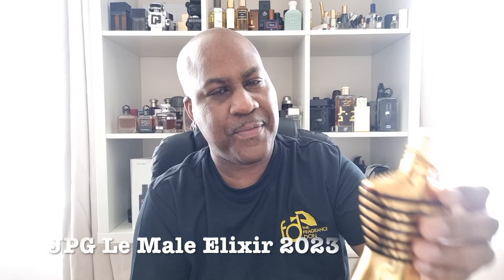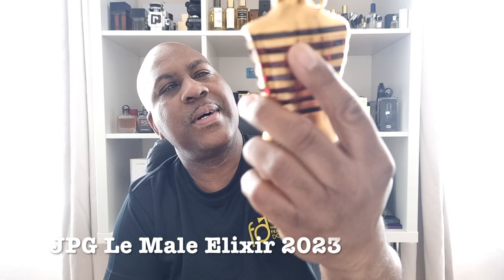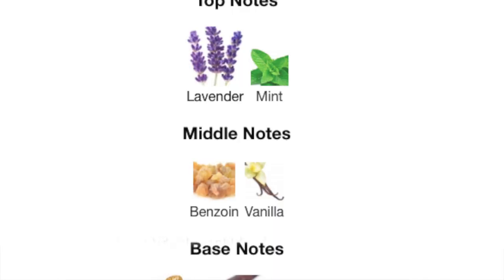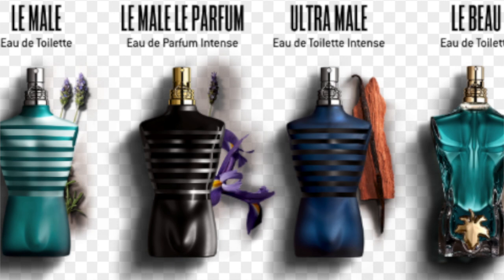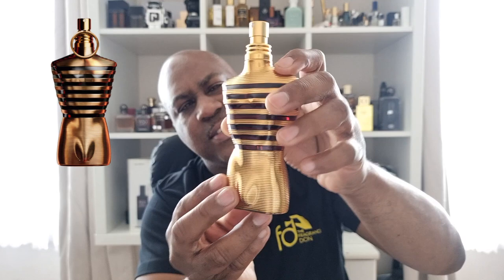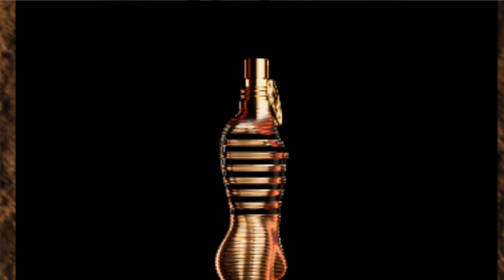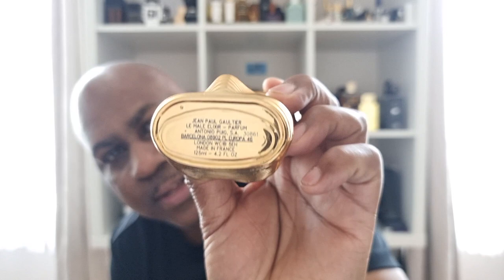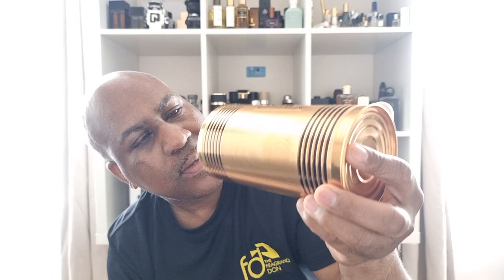JPG Le Male Elixir Review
Hi All,
Brand new JPG Le Male Elixir is it the best in the line? .
comment if you have smelt and like it?

Hi All,
New Intense Cedrat Boise, her my thoughts.